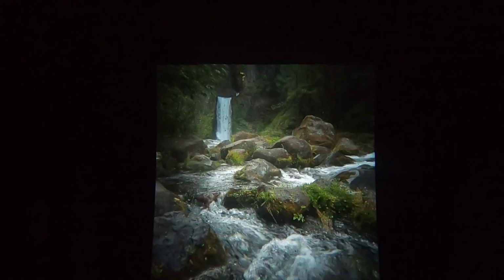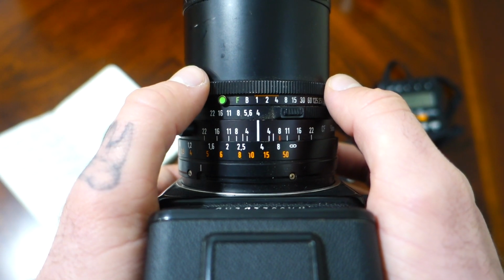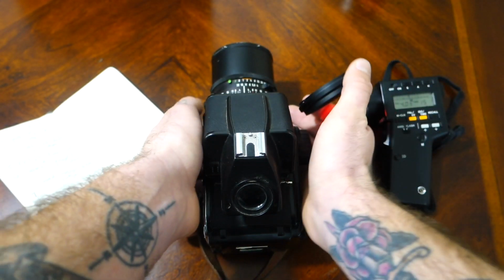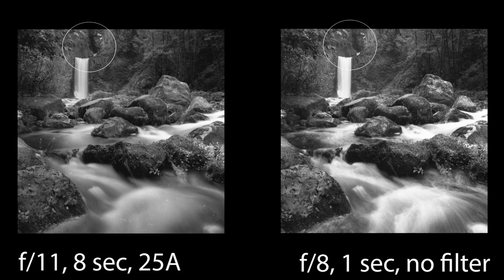Metering In Oregon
In my first video, I talk about my metering process while shooting at Toketee Falls in Umpqua National Forest.

Film: Ilford FP4
Camera: Hasselblad 501cm
Meters: Minolta Spotmeter F and Hasselblad PME 51
Developer: DD-X